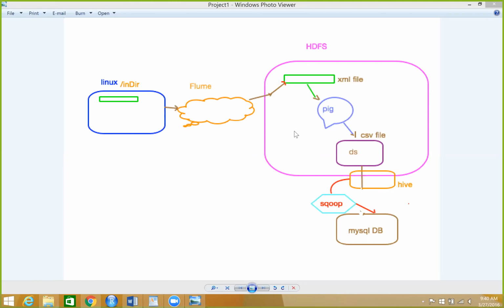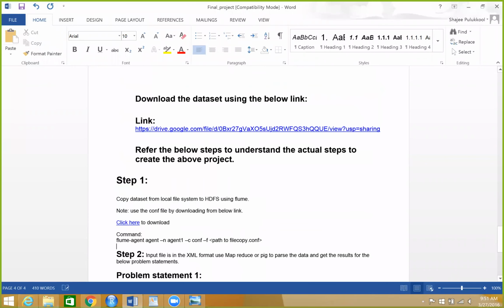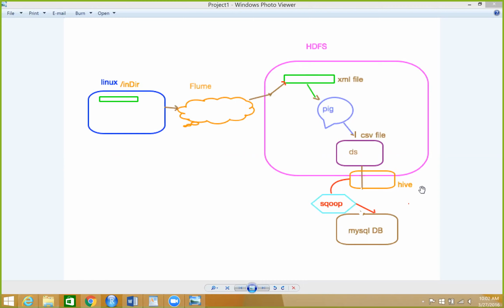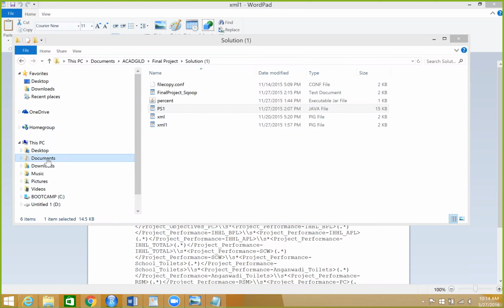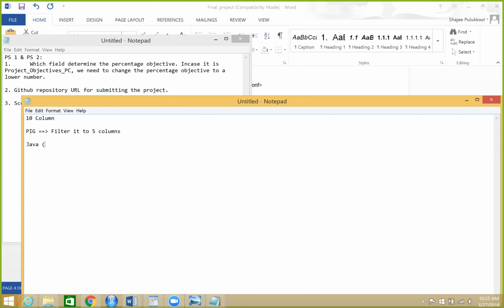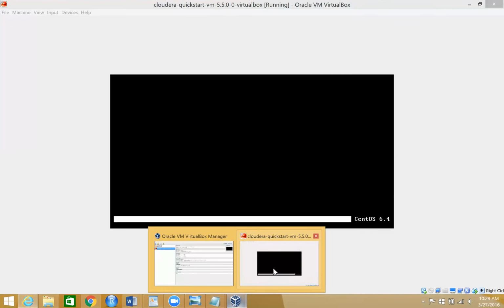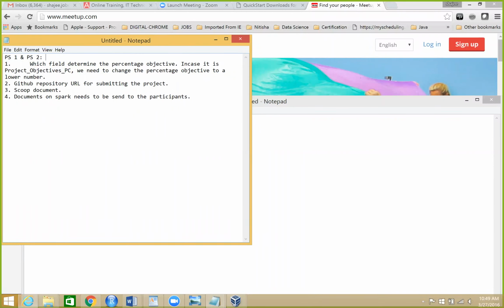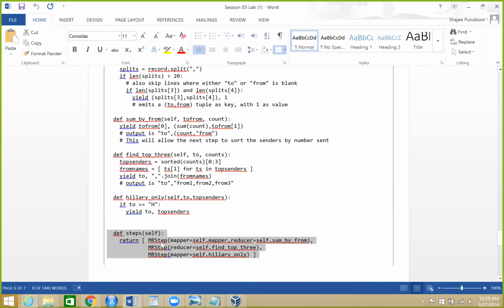Hadoop PROJECT II CONT - Session 20